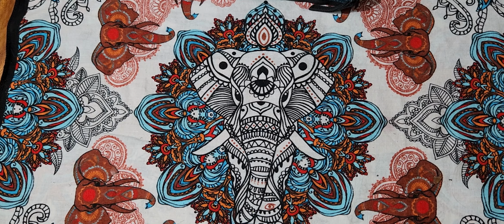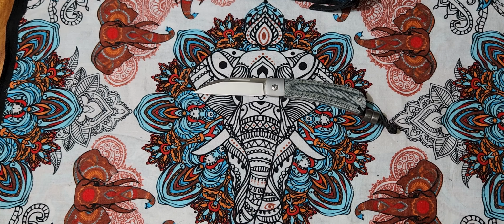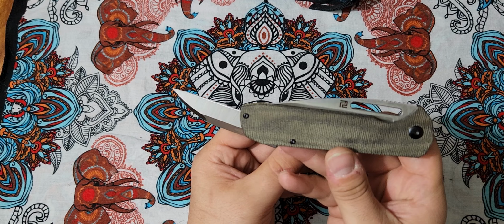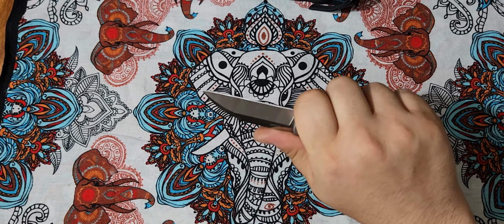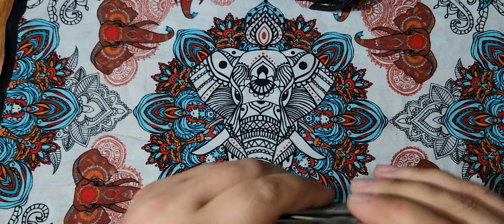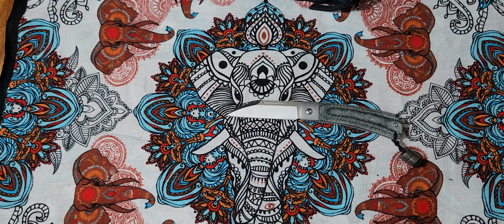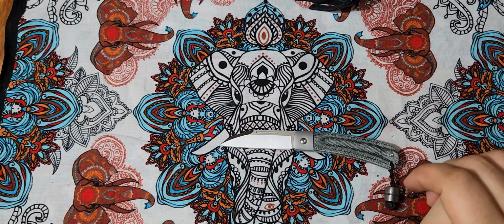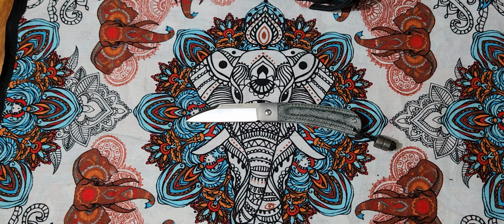Rough Ryder Apta Review! Is it actually a good knife?